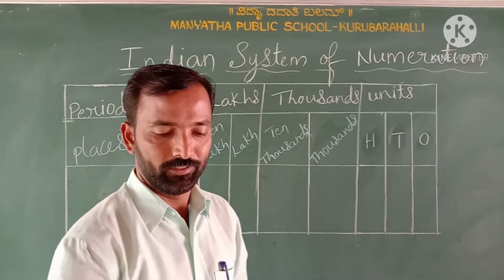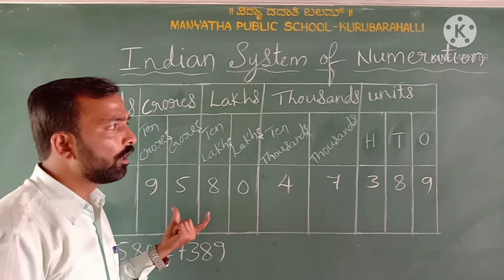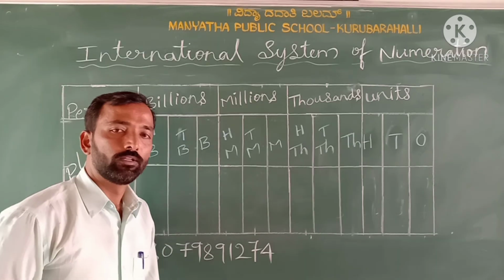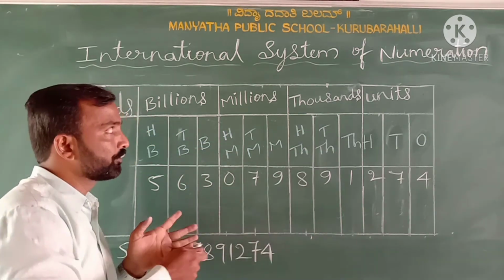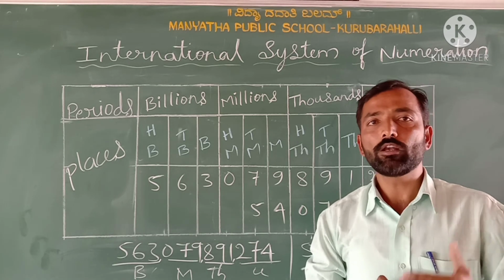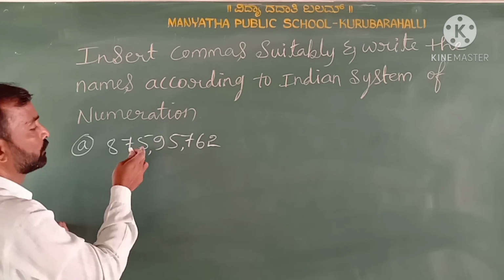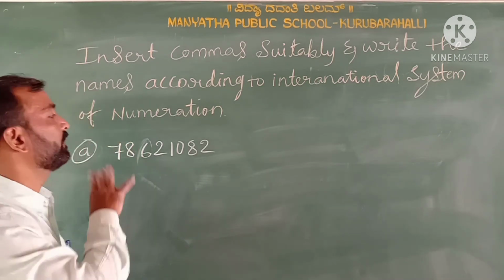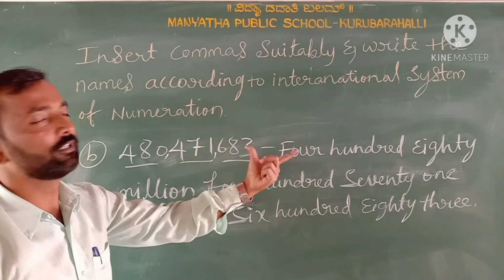STATE 6TH MATHS CHAPTER -01 KNOWING OUR NUMBERS (PART-2)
MANYATHA PUBLIC SCHOOL KURUBARAHALLI, HARIHAR